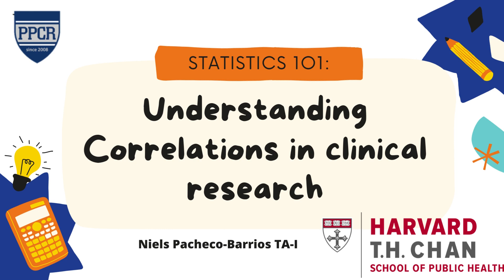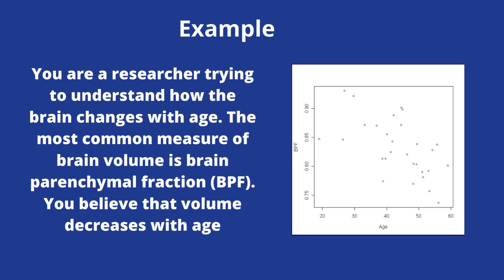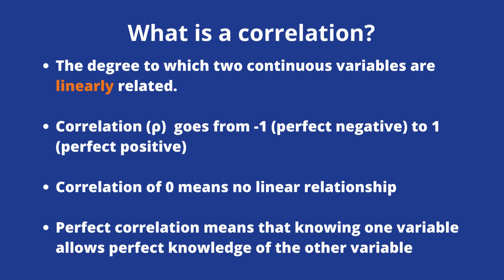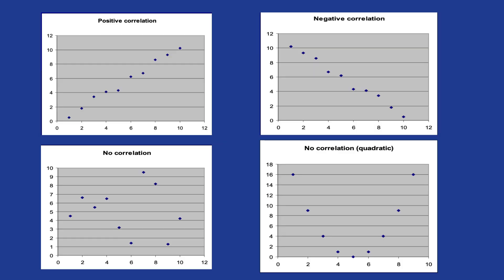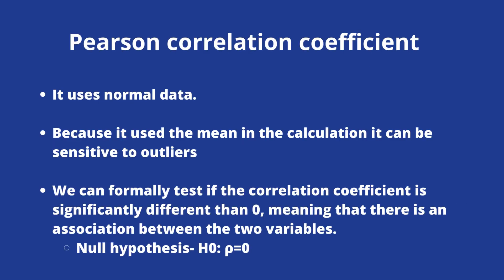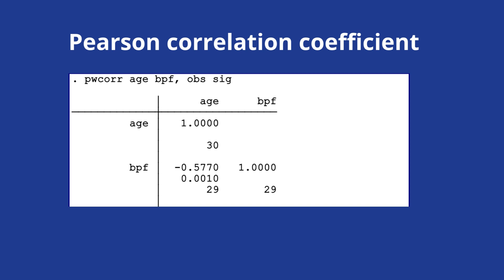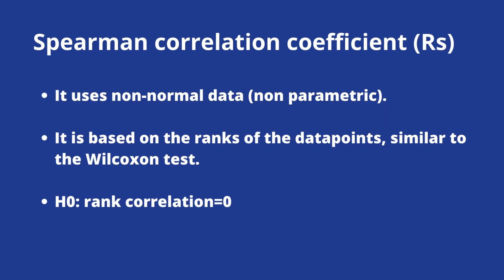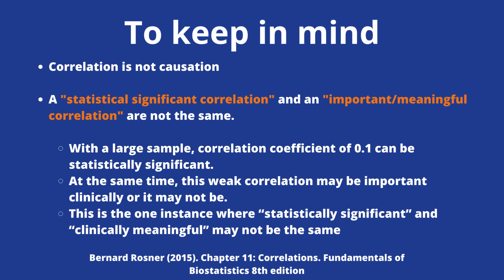2023 PPCR academic videos: Correlations in clinical research by out TA Niels Pacheco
Great video by Niels Pacheco, TA1 in PPCR from Peru, who discusses the correlation test. He presented examples, scatter plots graphs, discussing how to identify when there is no correlation, positive correlation, and negative correlation. In addition, he runs Pearson and Spearman correlation coefficient calculations in STATA.